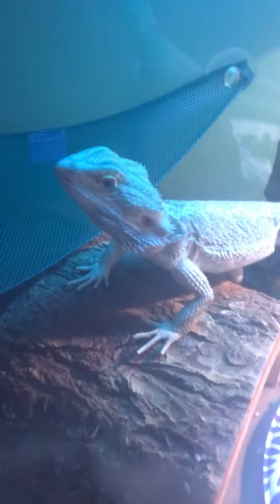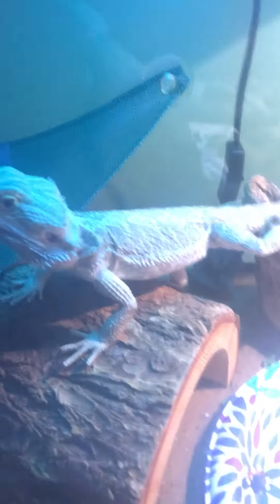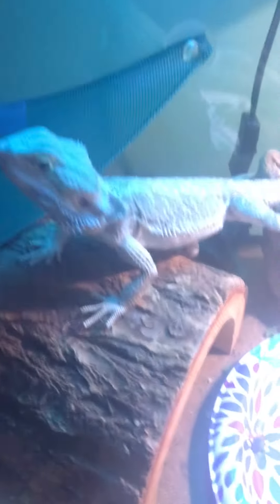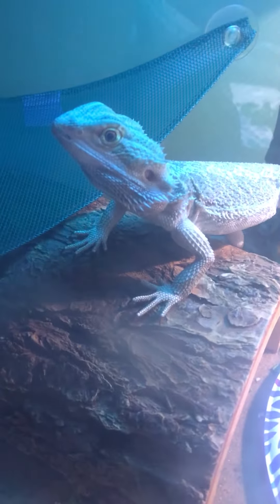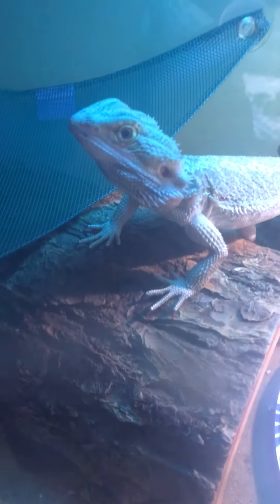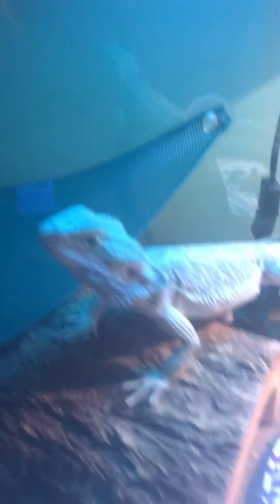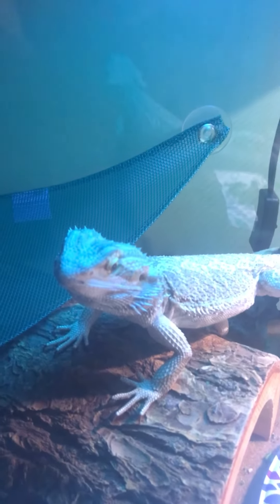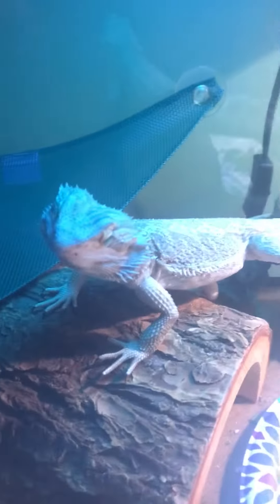Inflatable update and meet my new pet (I had the bearded dragon for two years just showing him :3)